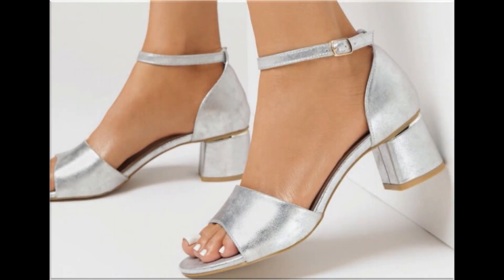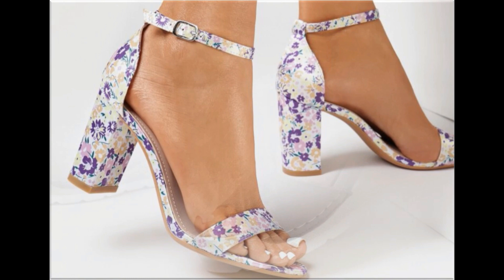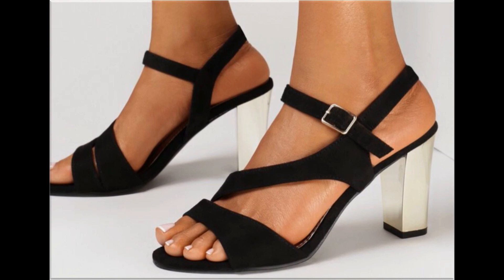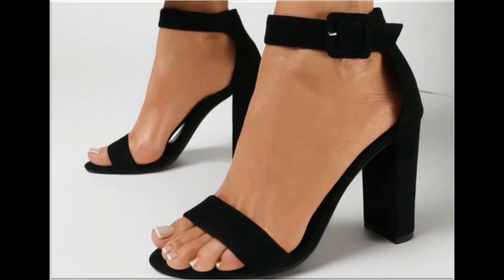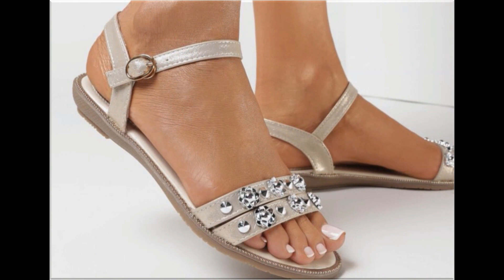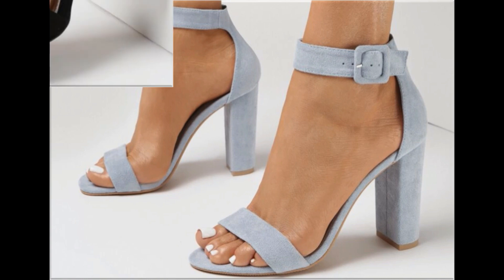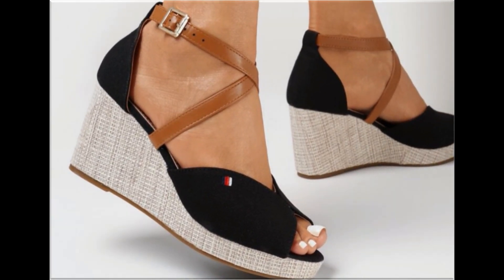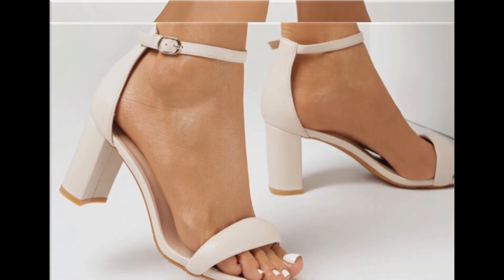2022 LATEST APPEALING SLIP-ON SANDALS FANTASTIC DESIGNS BEST COLLECTION FOR LADIES || FOOTWEAR 2022